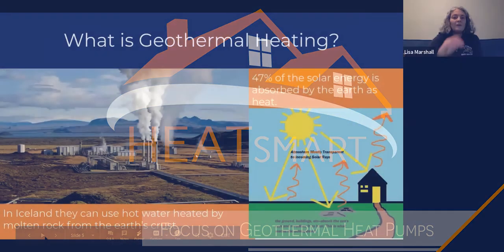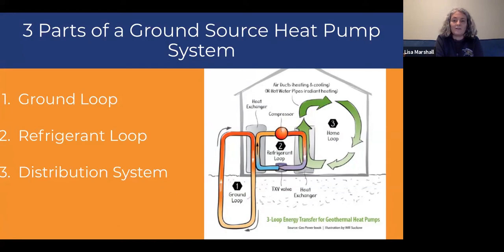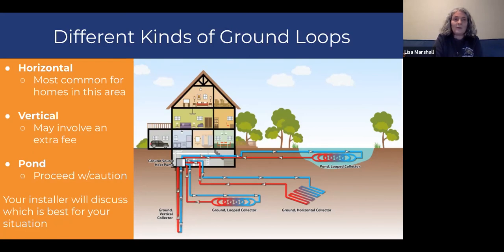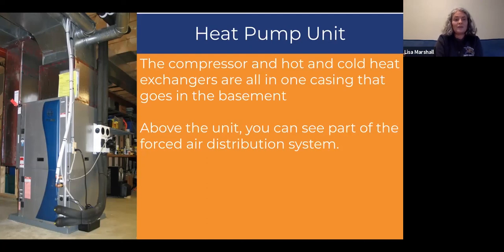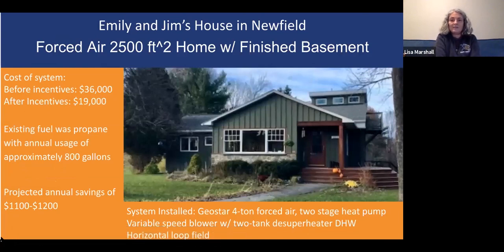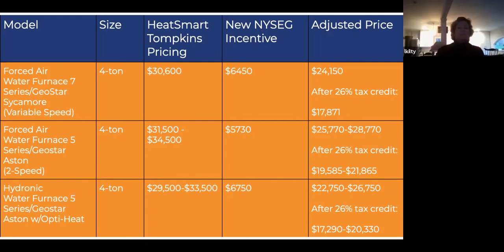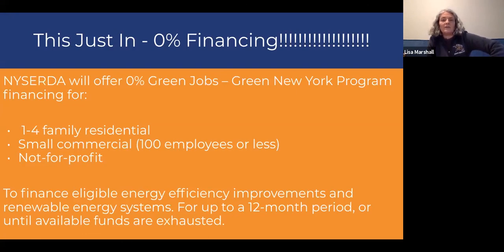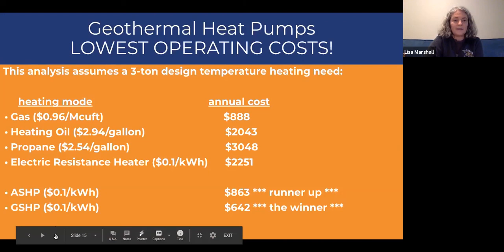Webinar with focus on geothermal heat pumps with Q+A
Watch this pre-recorded HeatSmart webinar to learn more about geothermal heat pumps. This webinar also features a Q+A session.

0:0:0                Introduction by Lisa Marshall, HeatSmart Tompkins Director
0:6:35              Presentation of Two Local Geothermal Heat Pump Case Studies by Lisa Marshall
0:8:50              Price Comparison of Heat Pump Technology Available with the HeatSmart Program by Lisa Marshall
0:10:51            Explanation of New NYSEG Incentives and Limited-Time 0% Financing by Lisa Marshall
0:13:05            Geothermal Heat Pumps: Lowest Operating Costs!  Fuel Cost Comparison for a Home by Lisa Marshall
0:14:29            Explanation of the HeatSmart Tompkins Enrollment Process by Lisa Marshall
0:15:03            Introduction to the HeatSmart Tompkins Installer Partners and Geothermal Specialists – Dailey Electric, NP Environmental, Halco, and Snug Planet – by Lisa Marshall
0:23:00            Q&A Session with Lisa Marshall, Our HeatSmart Tompkins Installer Partners, and Jonathan Comstock, Former HeatSmart Tompkins Director